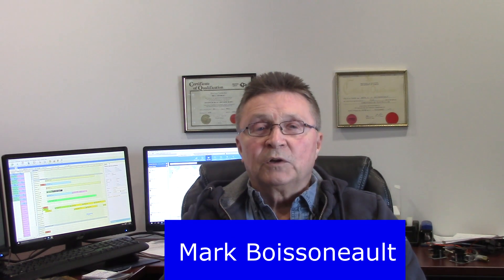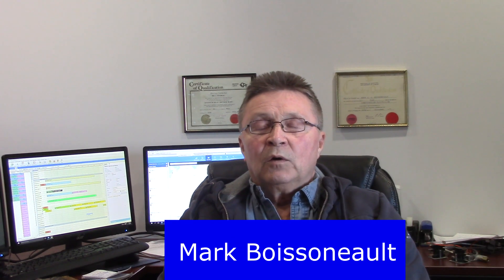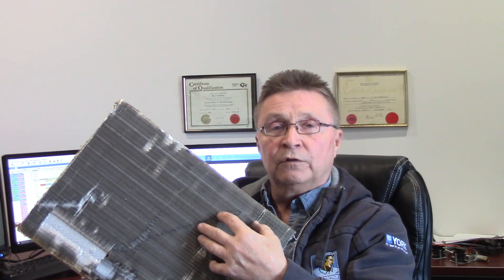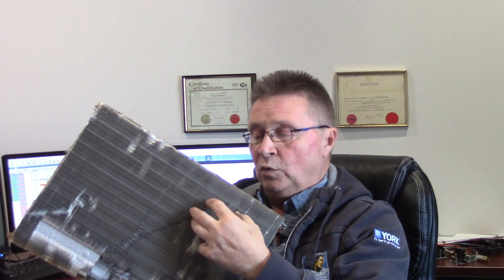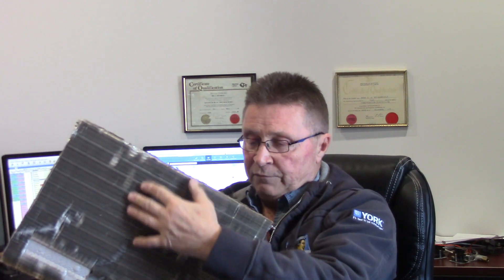3 most Common reasons Why Your Air Conditioner Freezes Up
It is the hottest day of the year and yet your air conditioner is freezing up. Mark Boissoneault from Tradesman Heating and Cooling shares with you the three reasons why your air conditioner freezes up and what you can do to prevent that from happening.